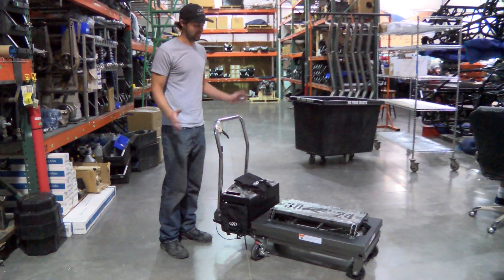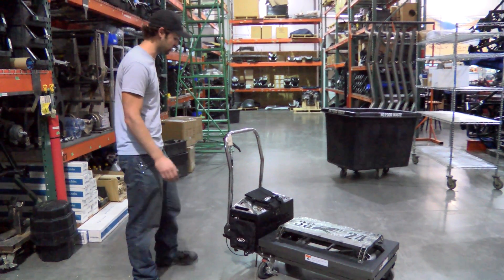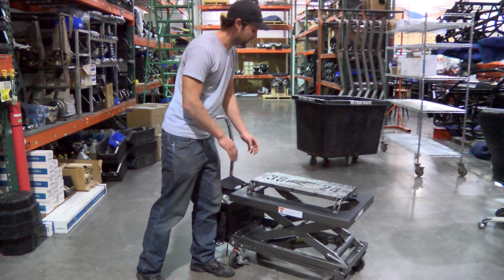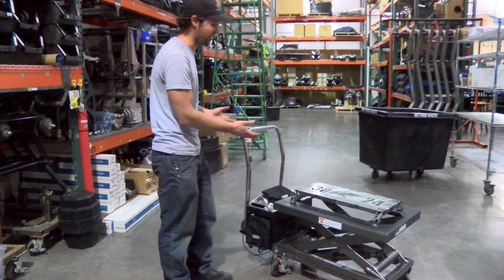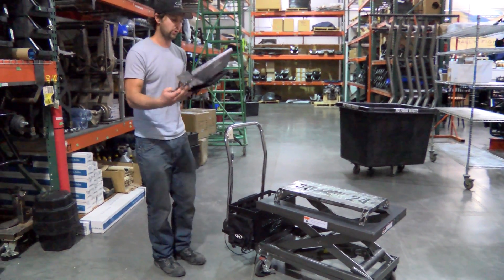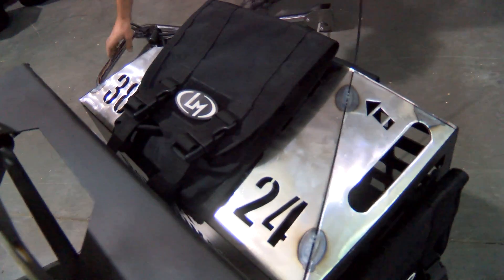RoHAWKtics Pit-Cart Complete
Alex talks about the features of the RoHAWKtics Pit-Cart: lifting capacity, plenty of room for batteries, molle pattern for tactical use, and new handle pivot.